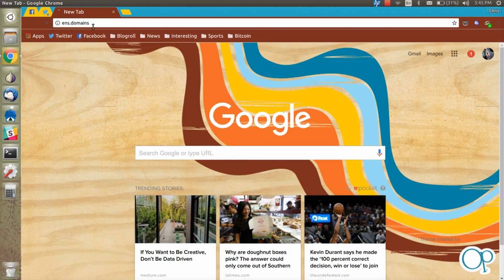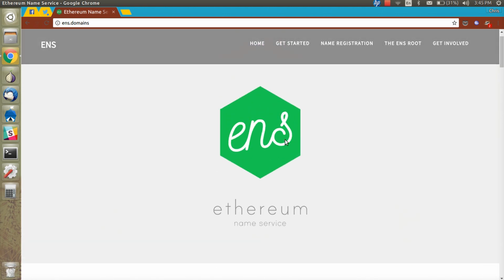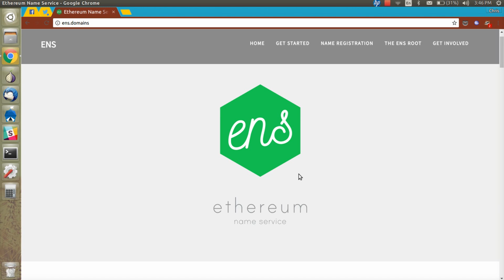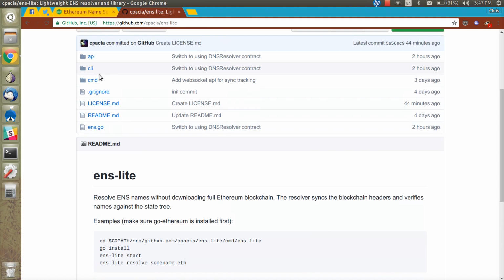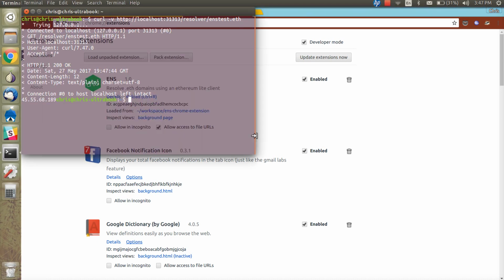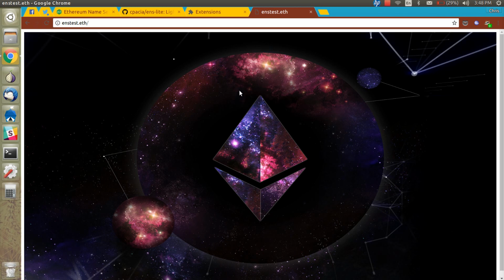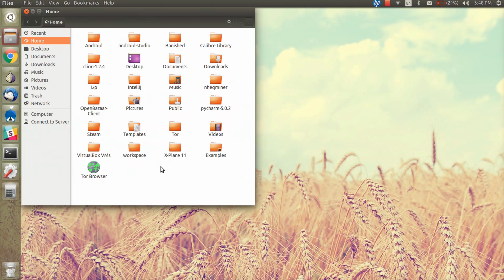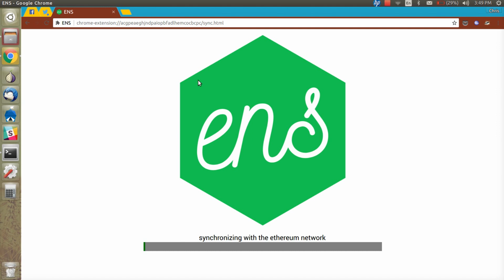ENS-Lite Chrome Extension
Note in the video I'm running a patched client because the auction for enstest.eth isn't over yet and I didn't feel like waiting to make the video. But the code on github will resolve properly once the auction ends (and assuming nobody out bids me!).